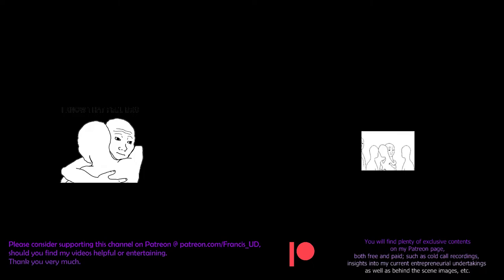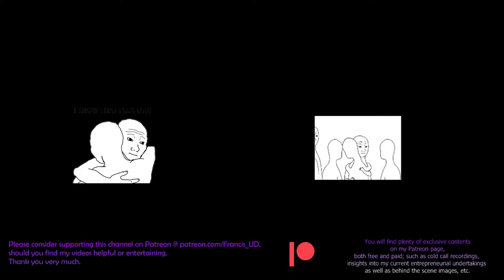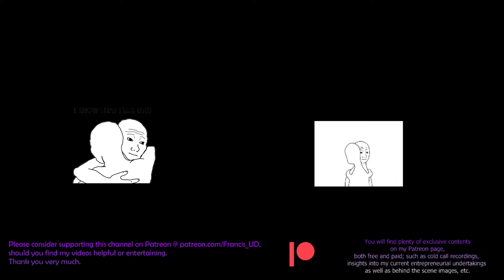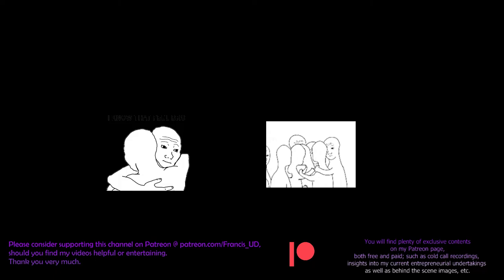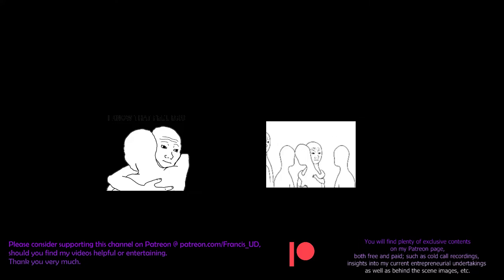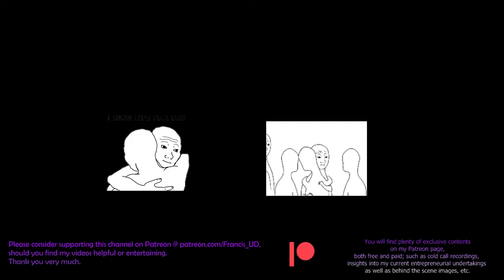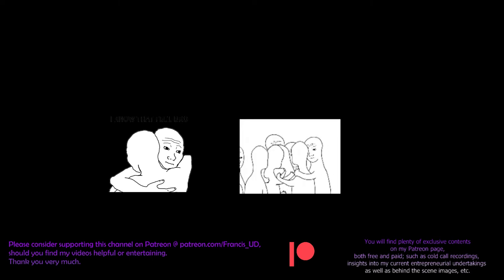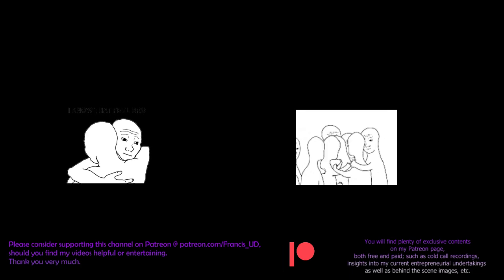Attempting to overcome shit life syndrome , progress report